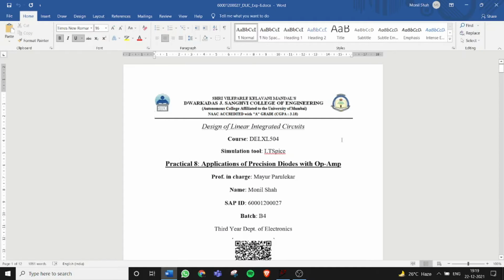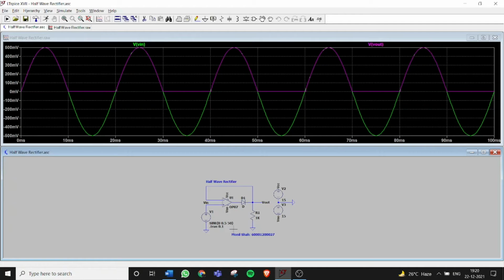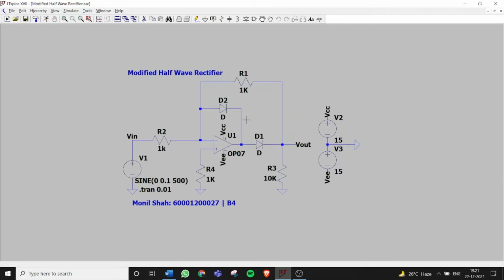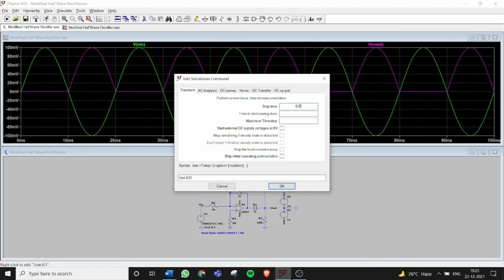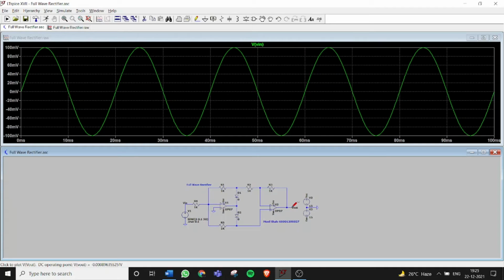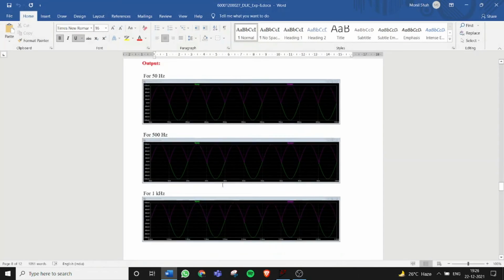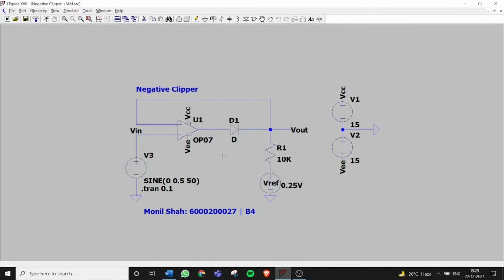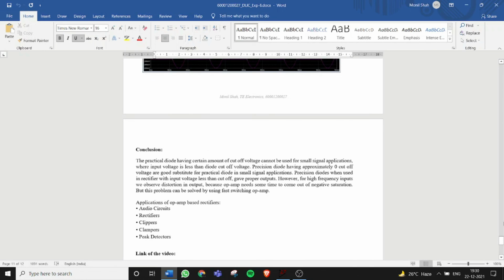DLIC EXP- 8: Applications of Precision Diodes with Op-Amp.